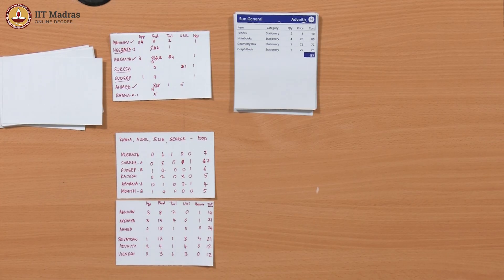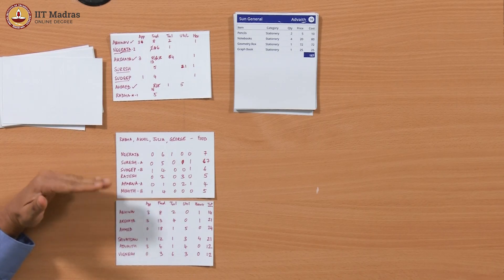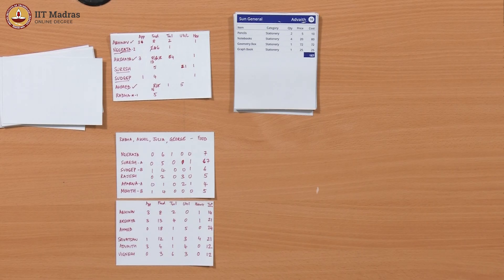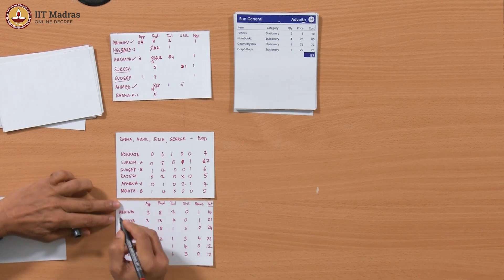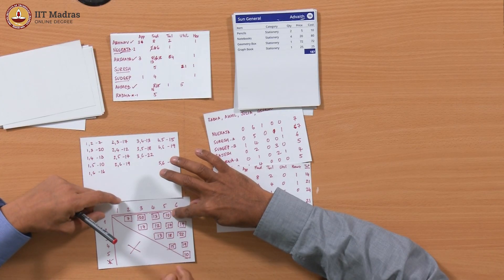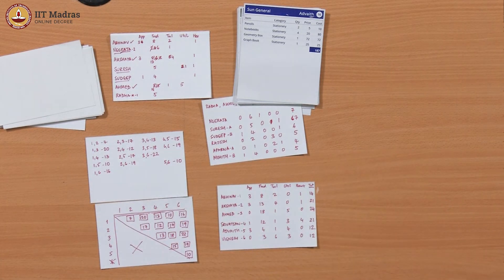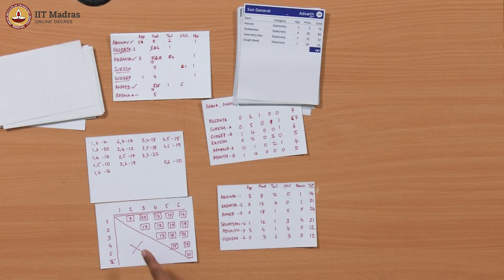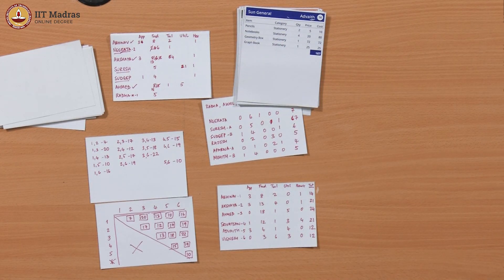Relations among customers based on their spending patterns (Part 2)